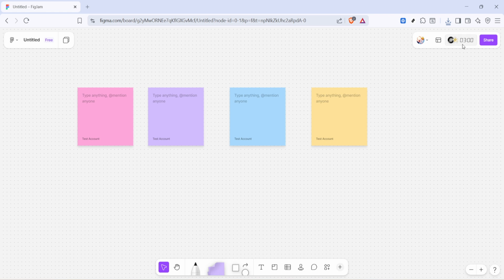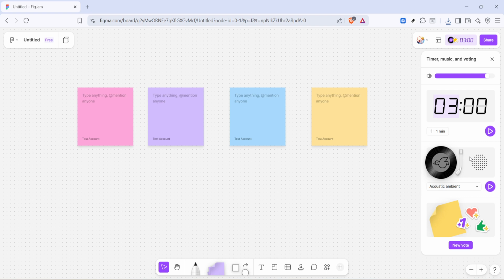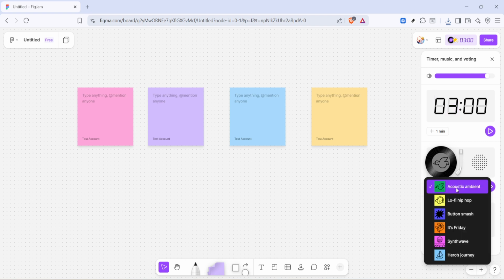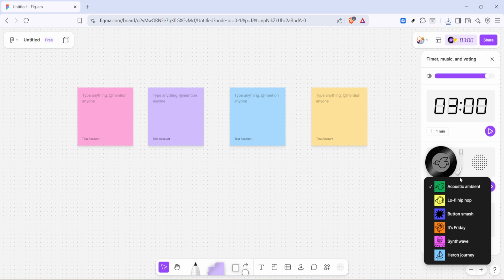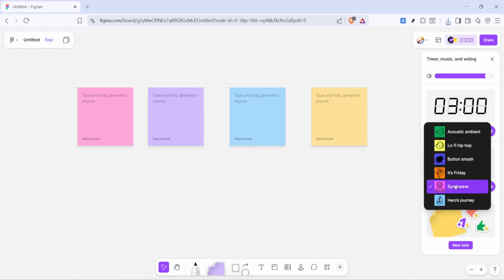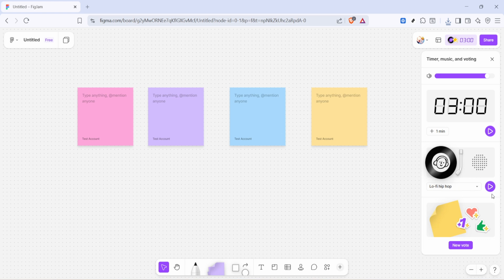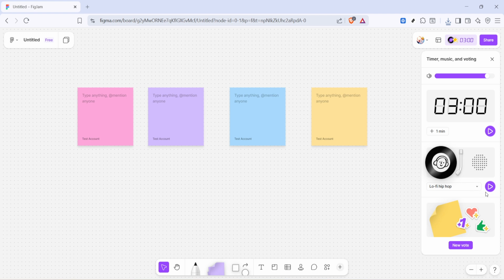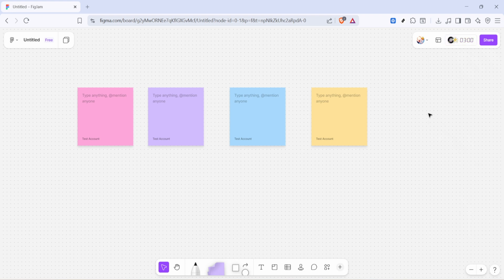How to play FigJam music (Step By Step 2026)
How to play FigJam music